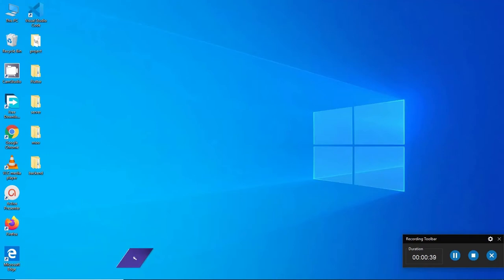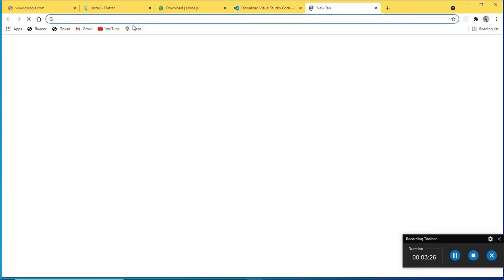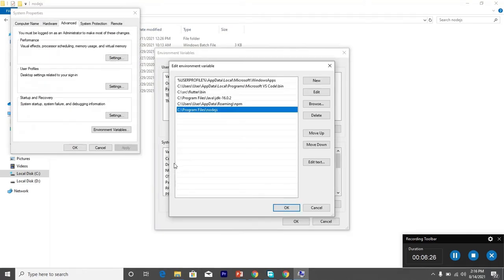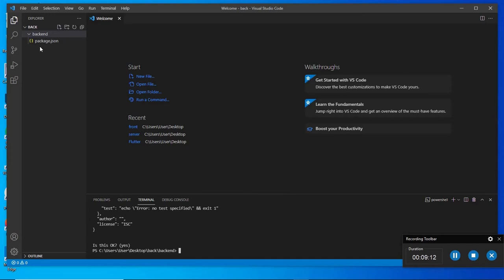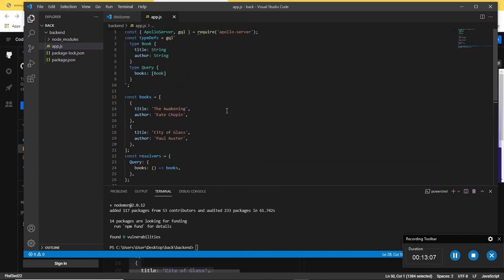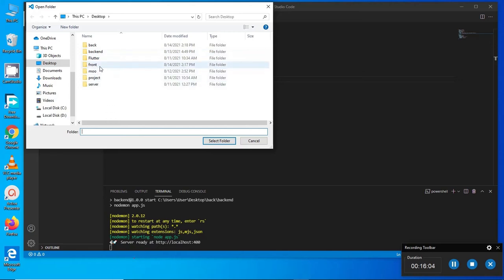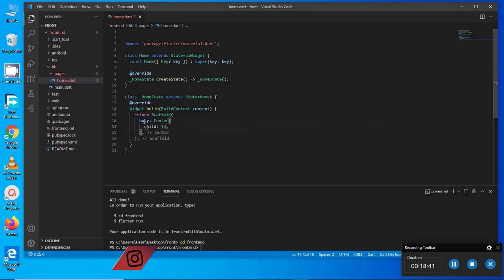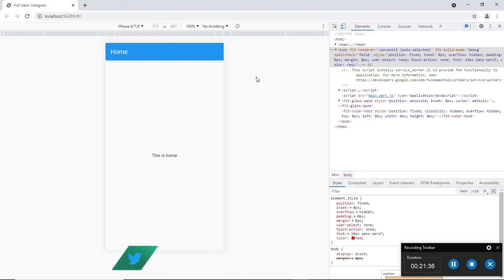Full stack instagram clone with Flutter, nodejs, Graphql, Apollo and sequelize #2 Setting up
Full stack instagram clone using Flutter, Graphql, nodejs, apollo and Sequelize(mysql, postgresql,mariadb, sqlite etc)

Setting up the environment for windows